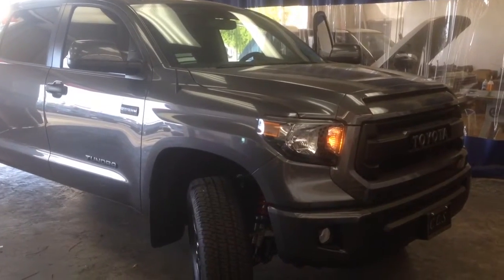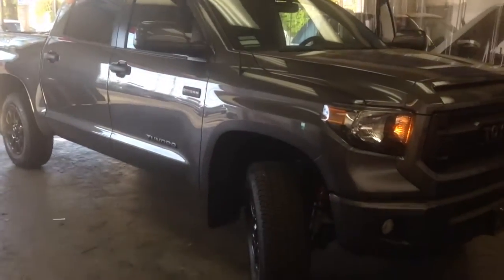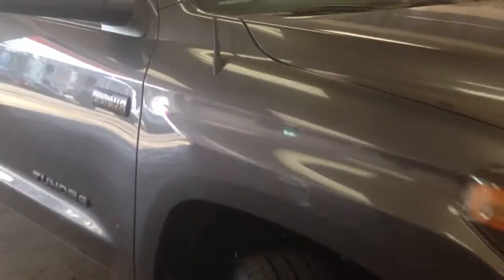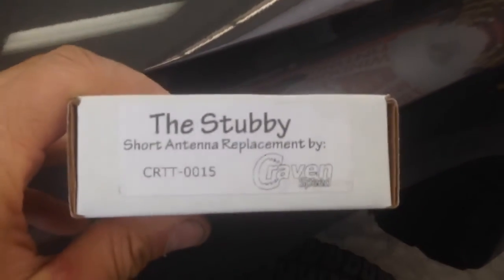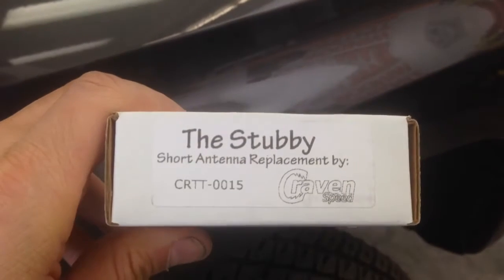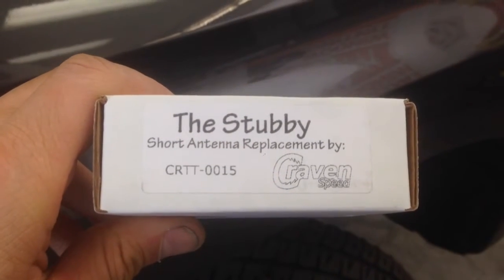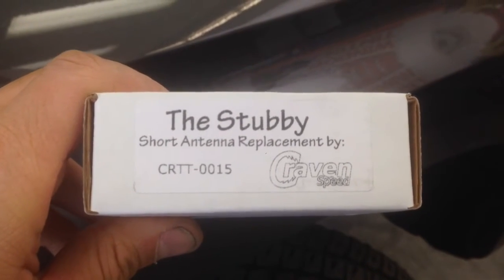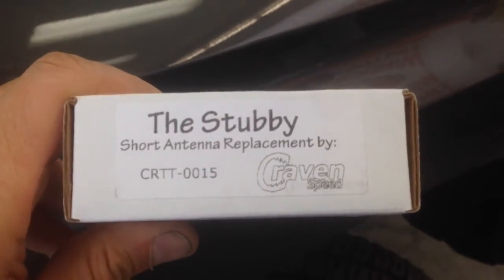Craven speed stubby antenna for Toyota Tundra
Stubby short antenna replacement for Toyota Tundra mast.